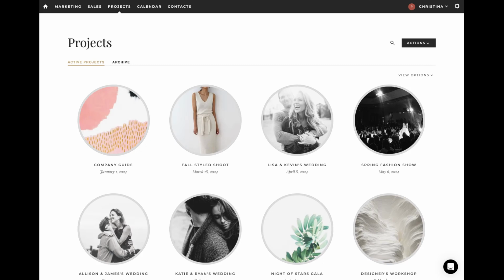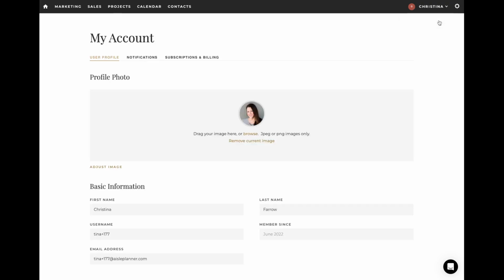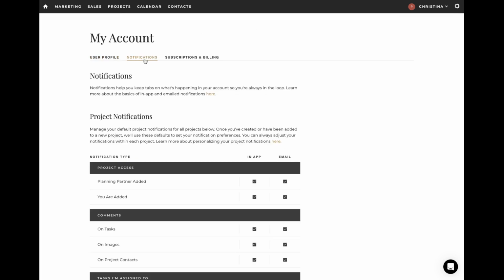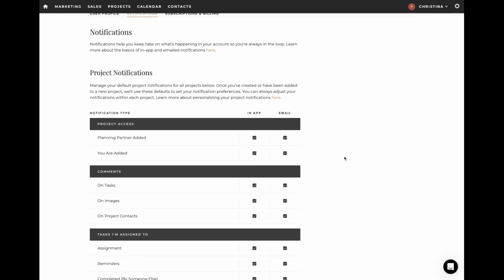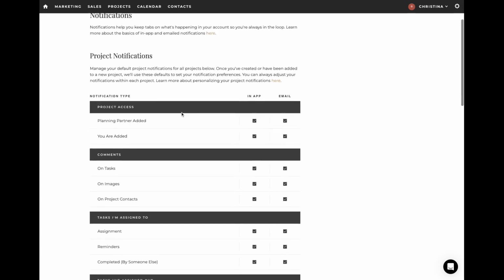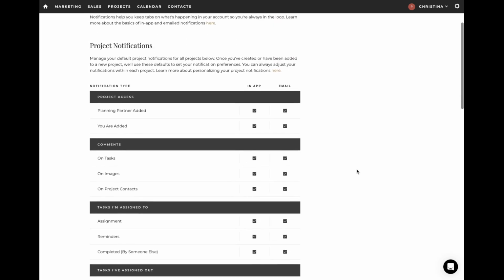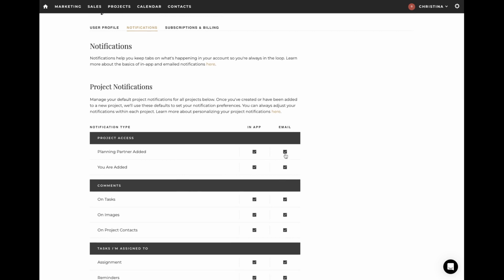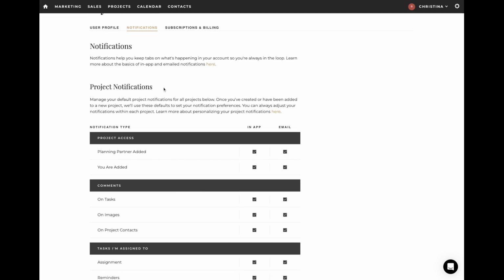How to Update Your Global Notification Settings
Hey there, Christina here from Aisle Planner. In this video, I'll walk you through how to update your global notification settings in Aisle Planner. I'll show you step-by-step how to access your account, navigate to the notifications tab, and customize your notification preferences. Whether you want to turn notifications on or off, this tutorial will guide you through the process.

00:00 Introduction
00:27 Project Notifications
00:53 Existing Projects, User-Specific Notifications